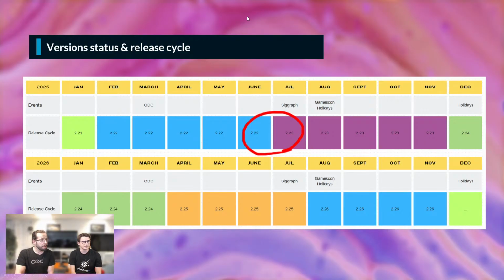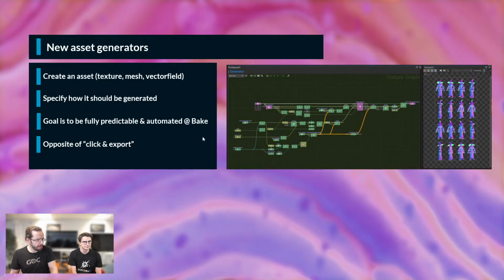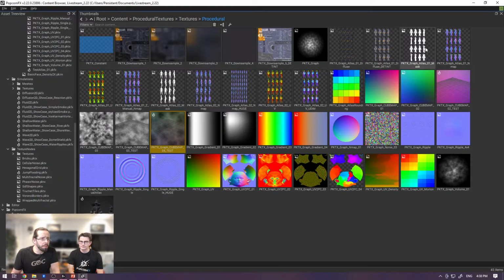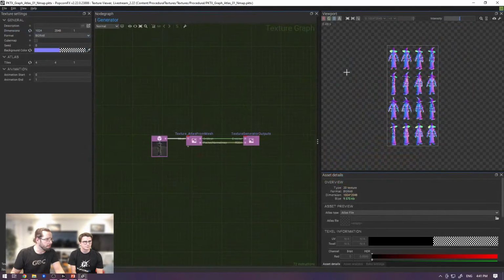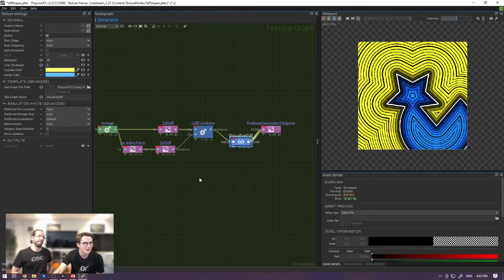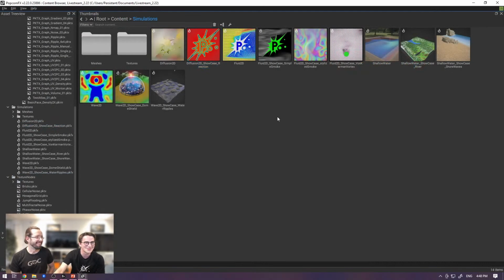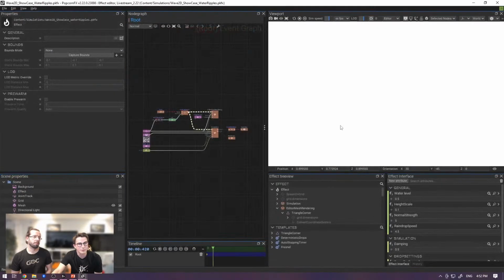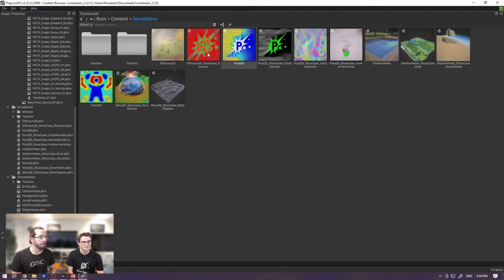PopcornFX v2.22 highlights